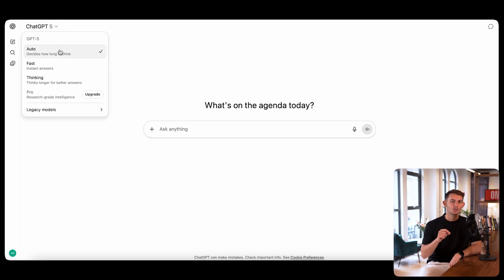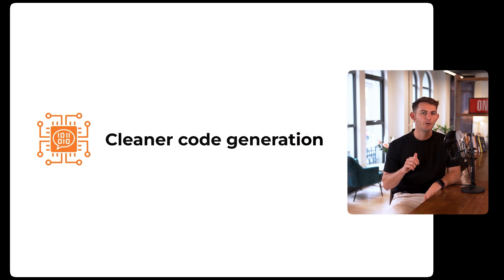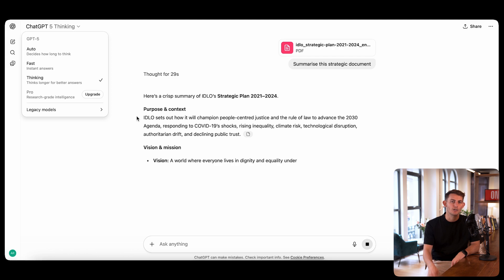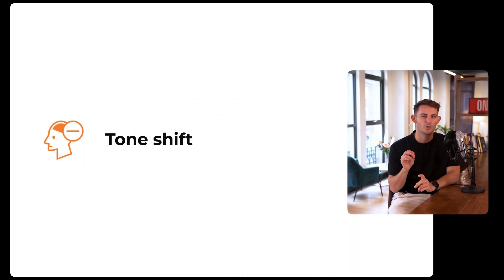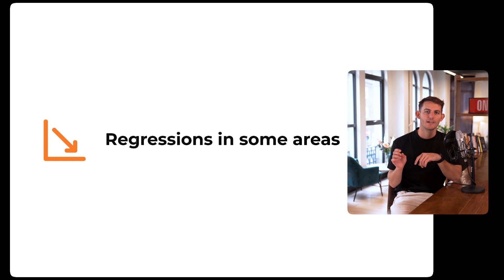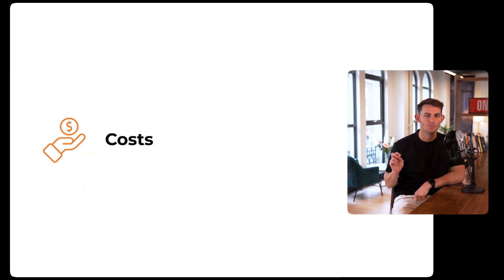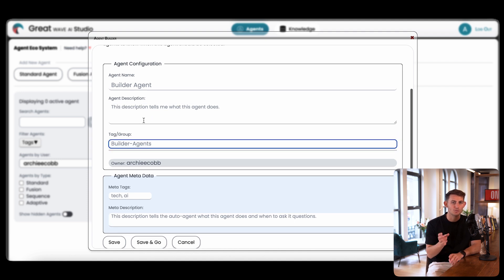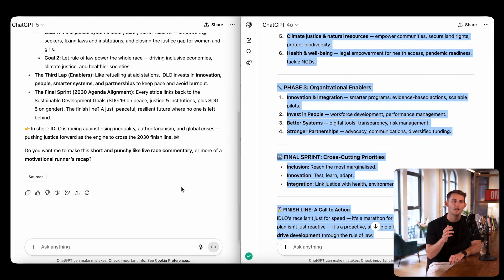ChatGPT-5 Tested | Pros and Cons You Need to Know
GPT-5 is here, but is it the AI revolution we've been waiting for or just another corporate rebrand?

Everyone's talking about the latest ChatGPT upgrade, but let's look at what actually matters for real work.

Here's what's new: auto-switching system, 400k token context window, smarter reasoning, and it's now the default for everyone—even free users.

The pros:
✅ Smarter reasoning - Complex workflows without breaking into smaller prompts
✅ Cleaner code generation - Fewer bugs, prototypes ready faster
✅ Massive context window - Process entire reports or strategies in one go
✅ No-code tools - Spin up POCs in minutes

The cons:
❌ Tone shift - Feels colder than GPT-4o for creative work
❌ Some regressions - Summarisation isn't always better :x: Opaque routing - Not clear which model is responding
❌ Cost barrier - Heavy use requires $200/month Pro tier
❌ Lock-in risk - Building everything in GPT-5 makes switching harder

Archie's verdict: GPT-5 wins for deep reasoning, coding, and big context analysis. GPT-4o stays for creative and human-centric work.

Quick test: Take one workflow you currently run in GPT-4o, run it in both models with the same prompt, and compare. See what works better for your actual use cases.